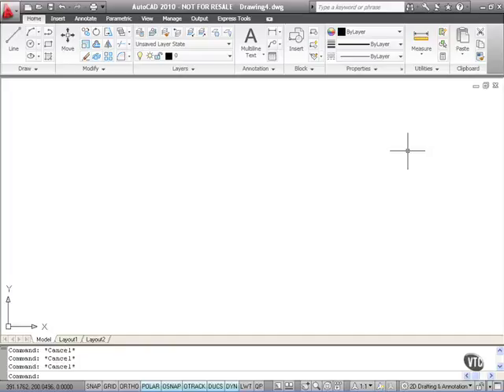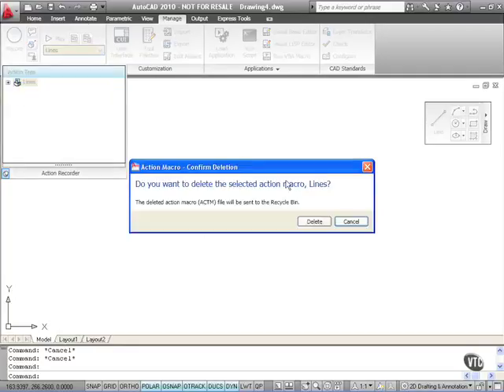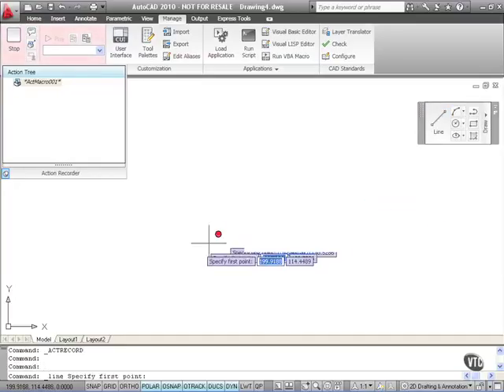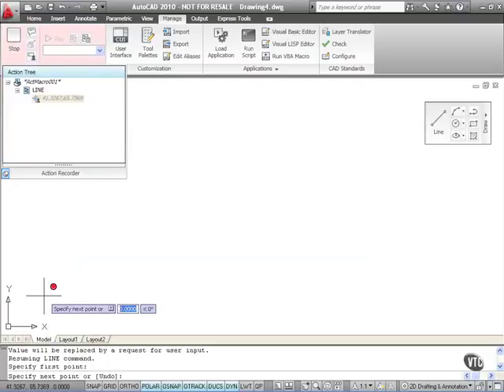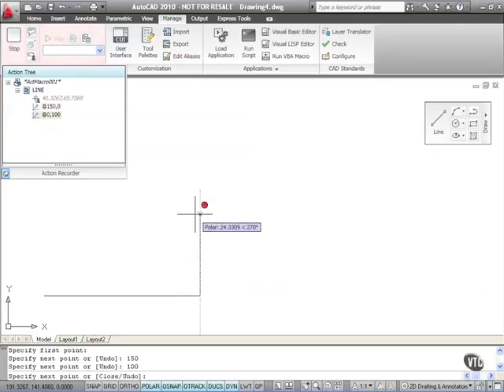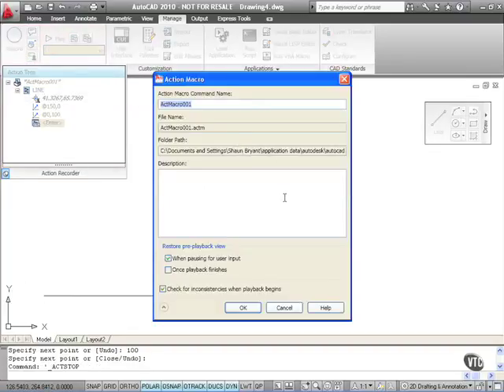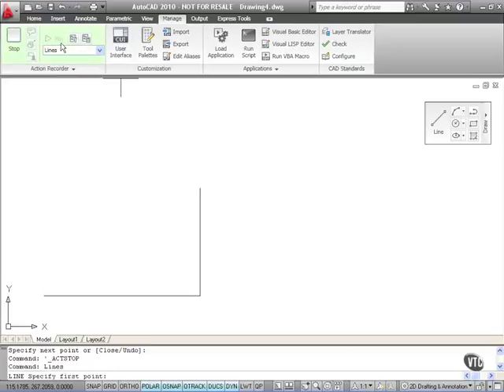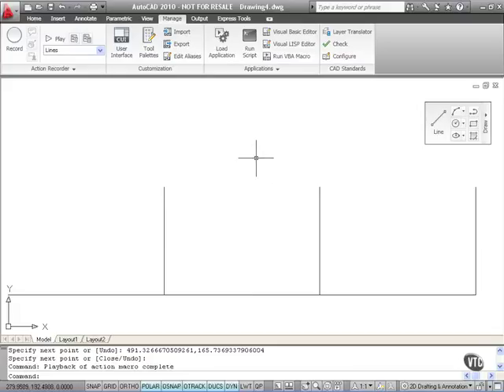06 02 Action Macros